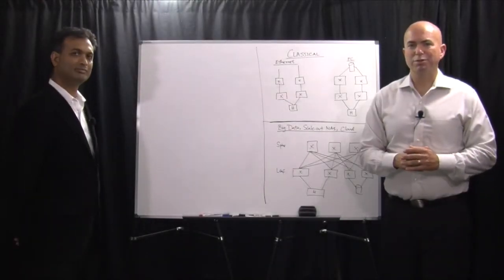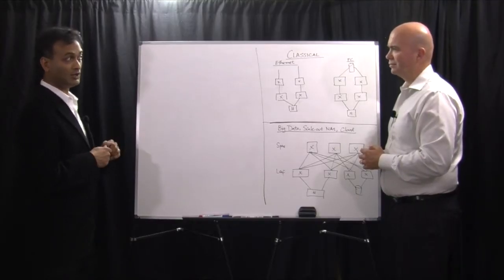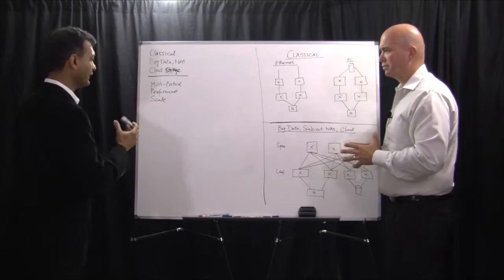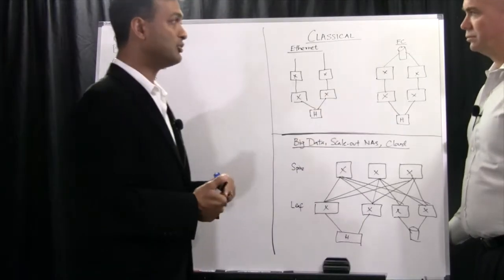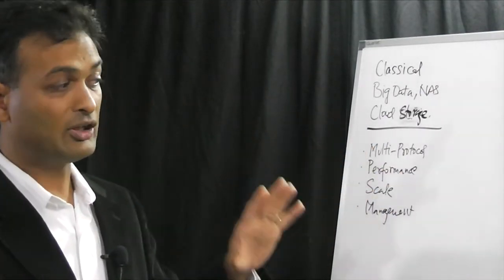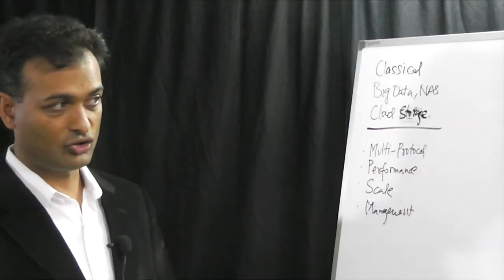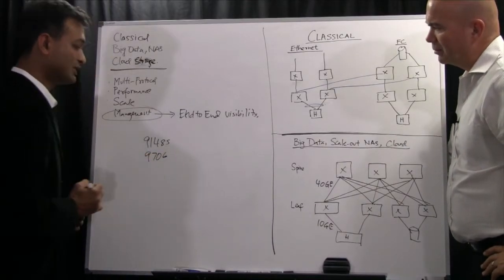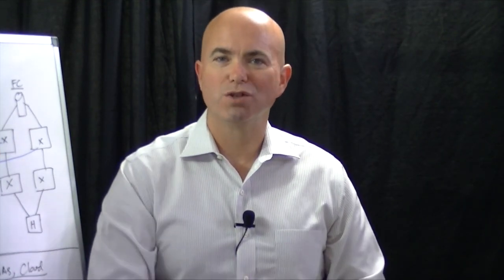Picking The Next Storage Networking Protocol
The key design goal for an IT planner should be to not get locked into one particular protocol or another. Flexibility is vital to long term success. You want to make sure that you decide on an infrastructure that will allow you to change direction if you need to in the future.